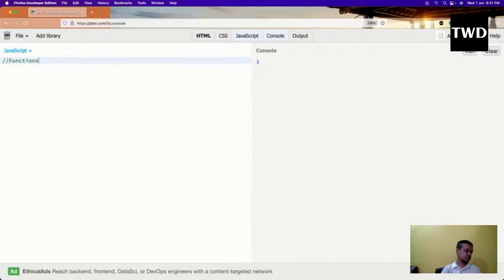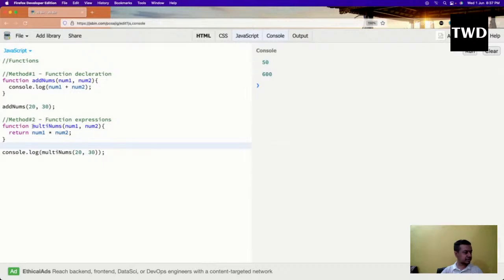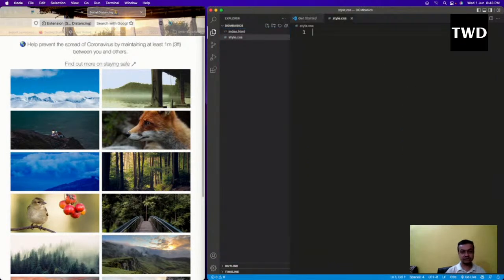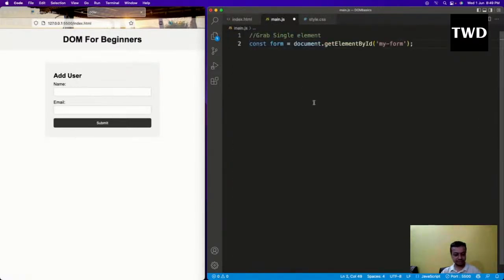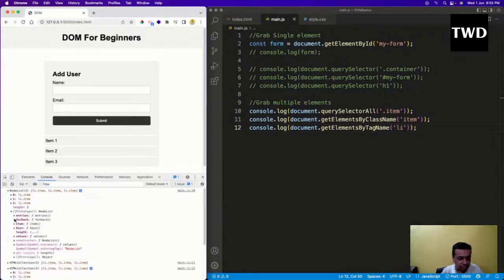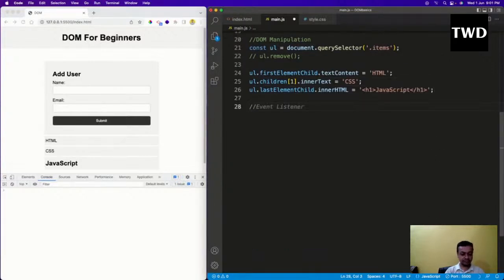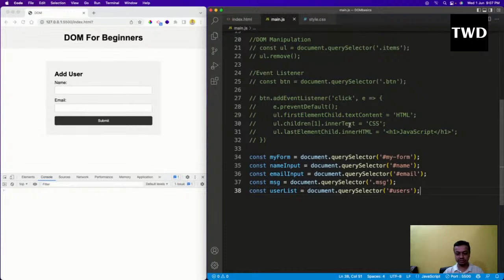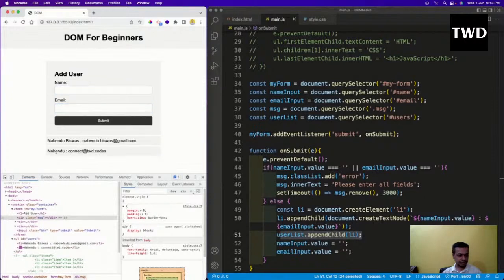🔴 JavaScript Beginner to Advanced | Day 3 | WebAppUpgrade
👉 JavaScript Basics
👉 DOM Programming
👉 Async JavaScript
👉 ES6